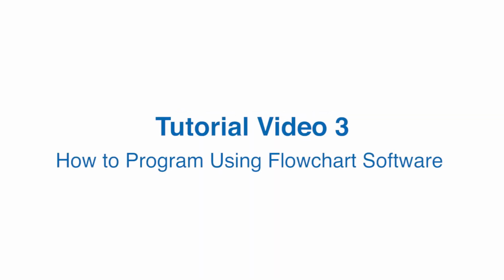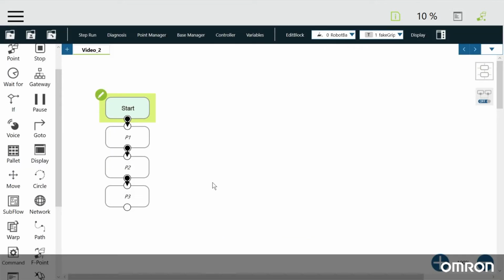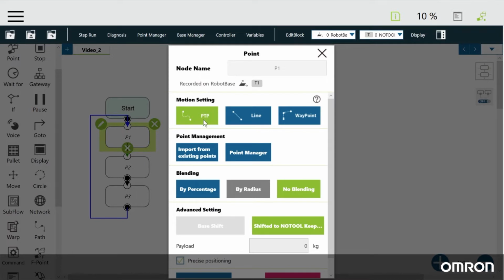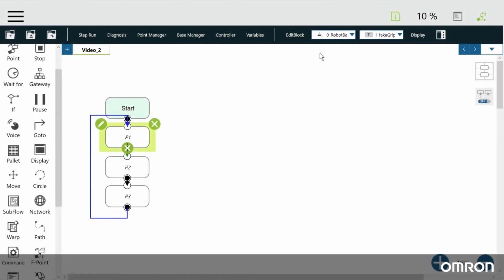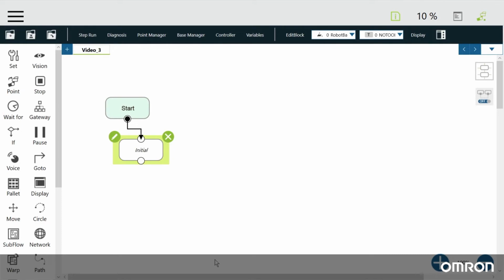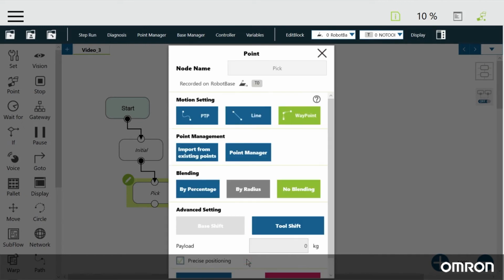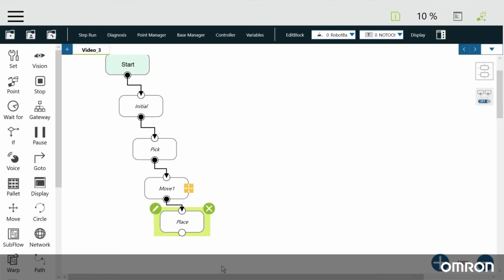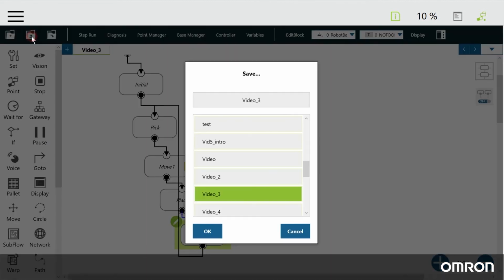OMRON Cobot Tutorial 3/6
Now you can use simple software to start programming the motions of OMRON TM Collaborative Robots. Watch our 3rd how-to video on using simple flowcharts to program your Cobot!